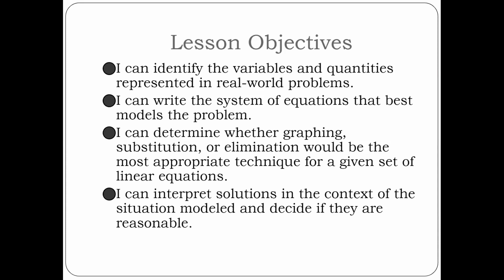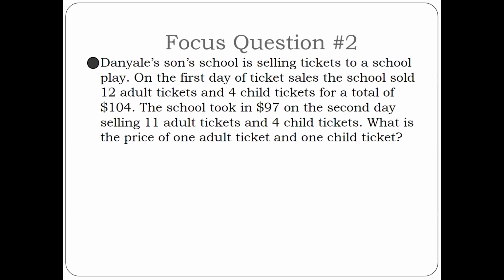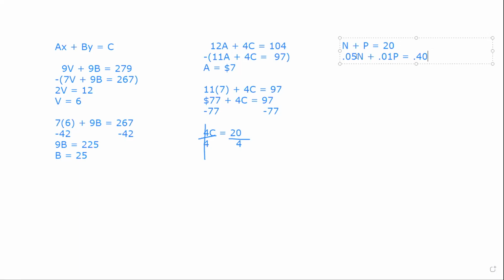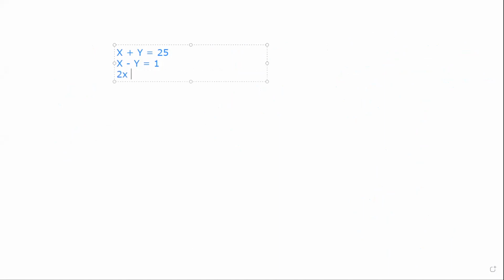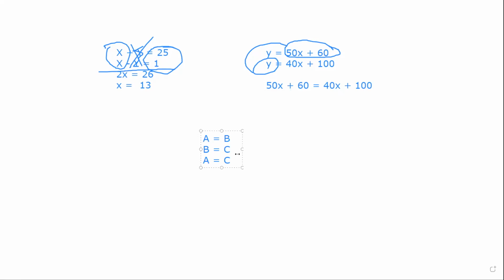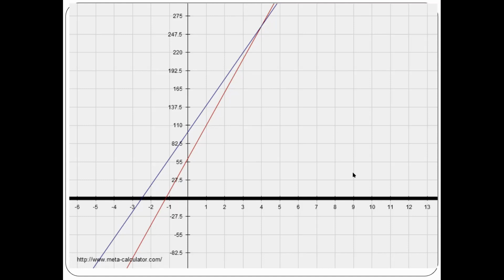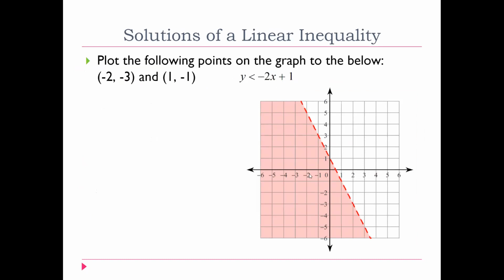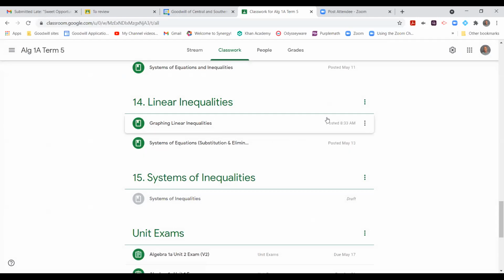Algebra 1a Day 14 zoom class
Systems of equations (word problems); inequality graphing on an x,y plane